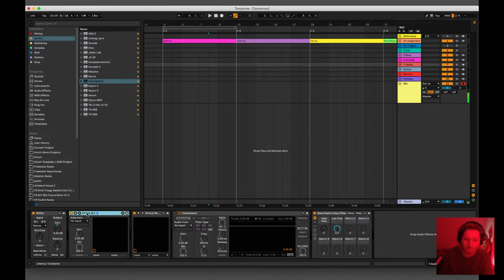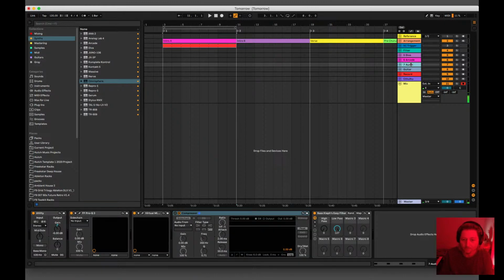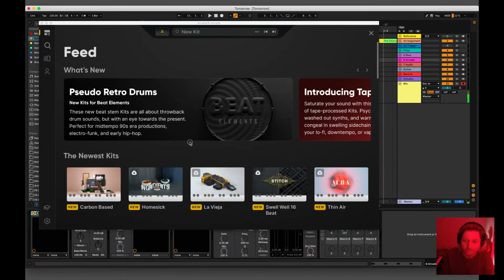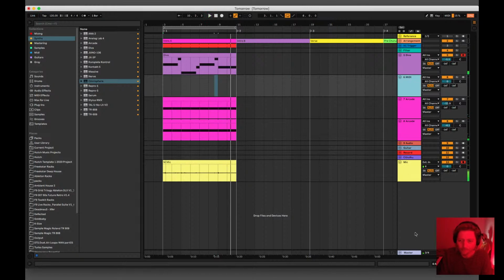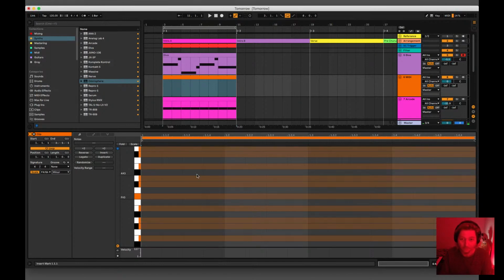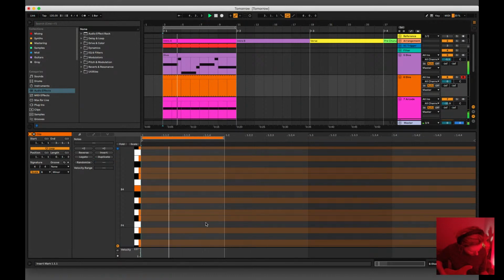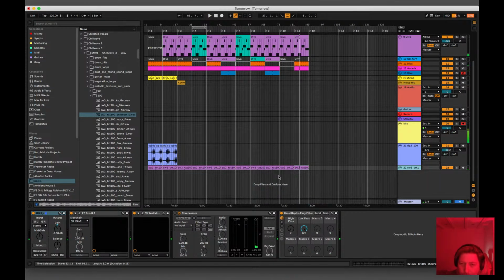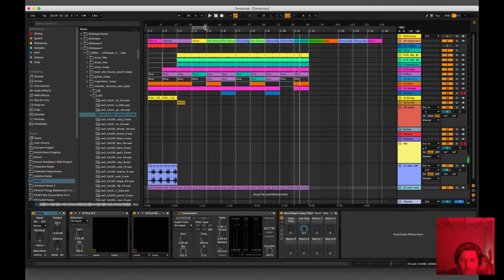Idea Creation | Hutch LIVE ep1 (Ableton, Arturia, Serum)